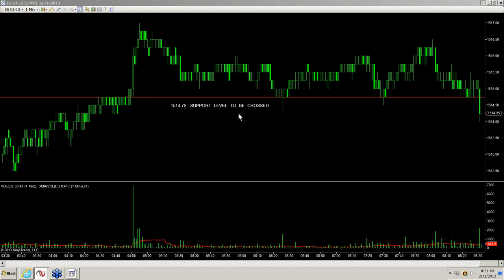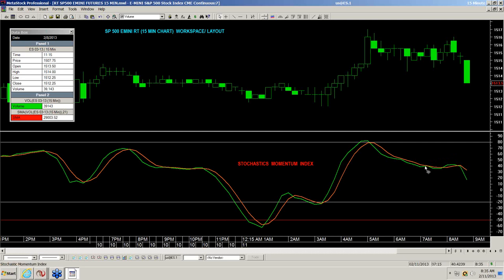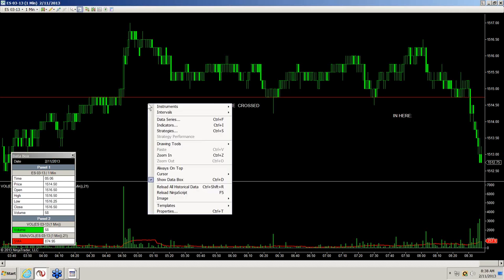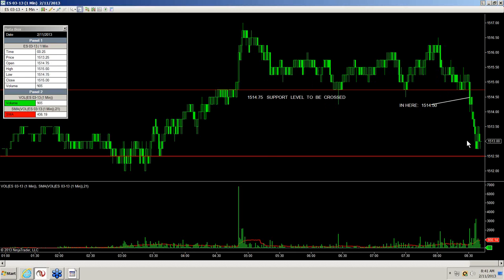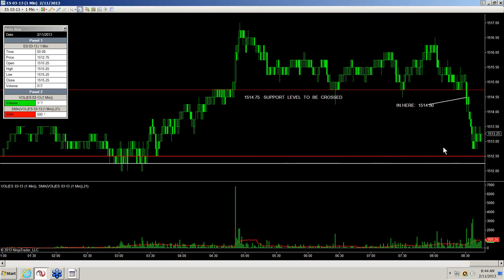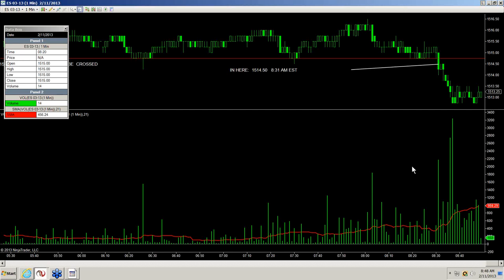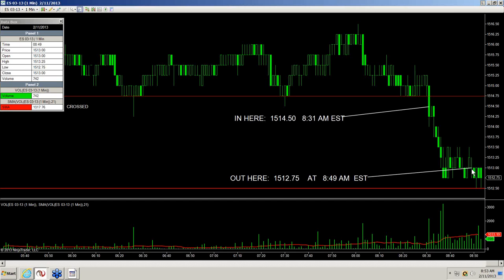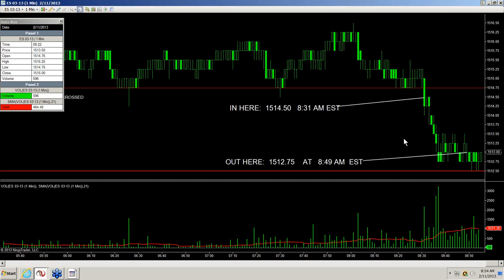E-MINI TRADE IN REAL TIME ( $4,375.00 ) NET PROFIT!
Recorded E-Mini Trade just this morning and posted at 9:30 AM EST 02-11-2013. The Nightly Market Intelligence Report ™ is broad casted by him personally 5 nights a week. Jeff Kilian Chief Market Strategist shows how he indentifies with and takes only the true High Probability Trades. Follow along for real Expert Market Timing, ETF's and real education to learn to trade as a professional. This trade was taken using the NinjaTrader Platform.